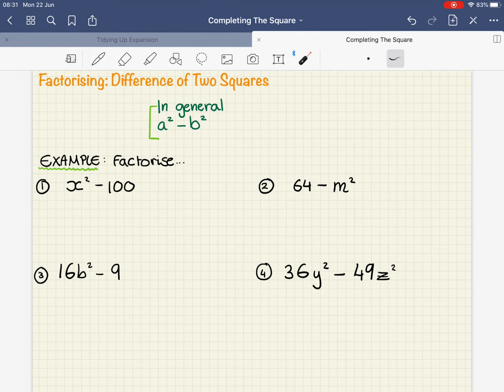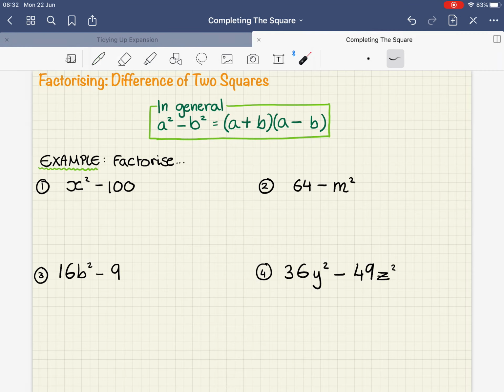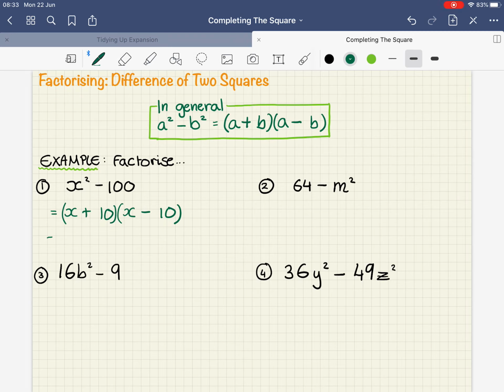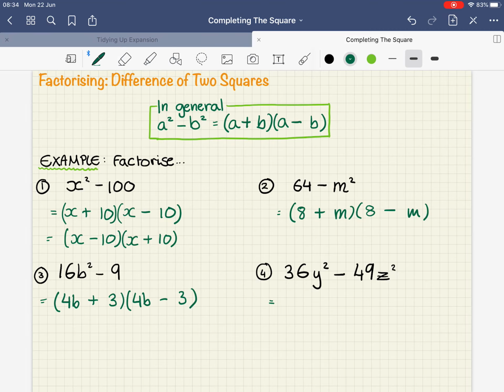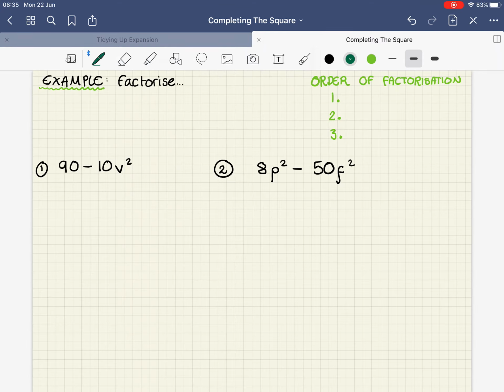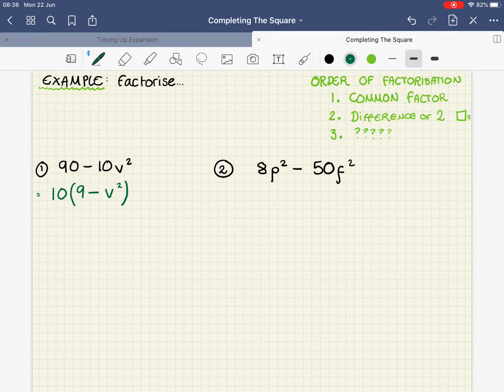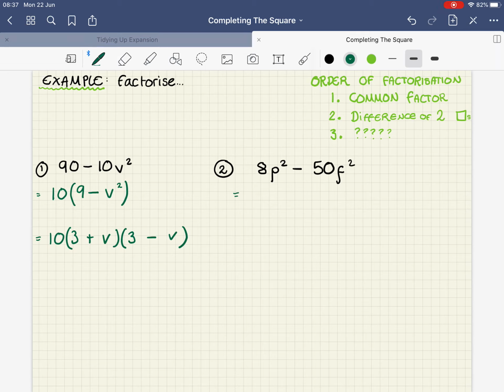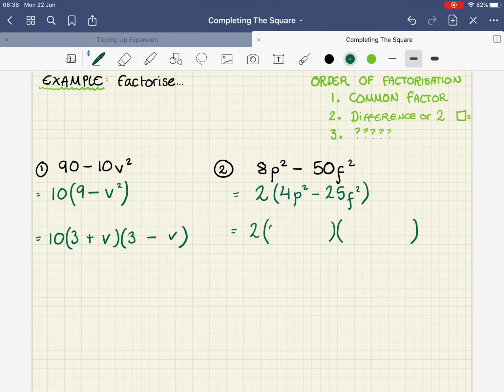01 Difference of two squares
➕➖➗✖️ Video Tutorial on factorising difference of two squares.